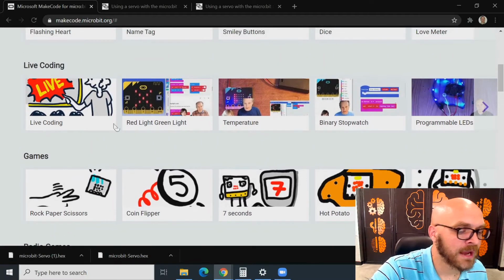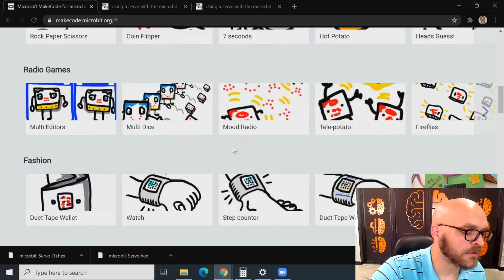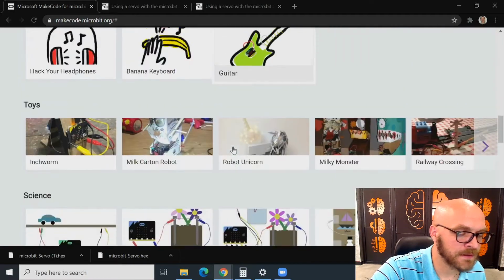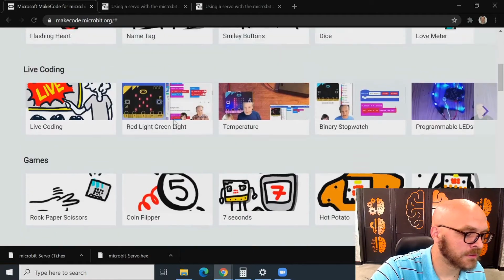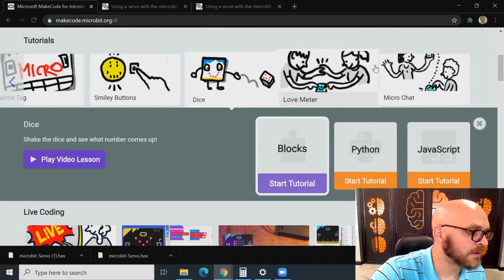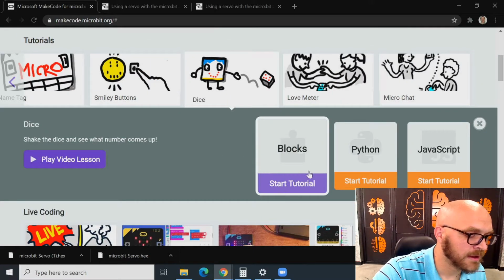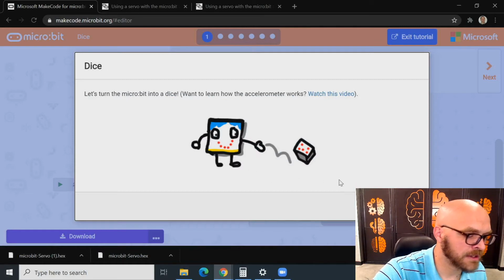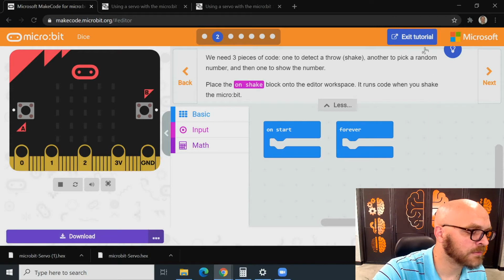Using the Micro:bit Tutorials